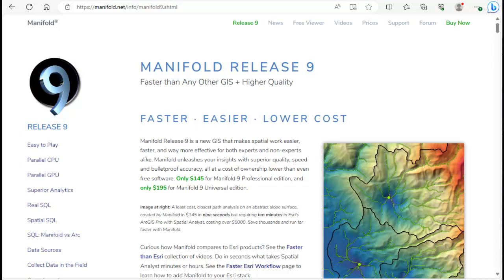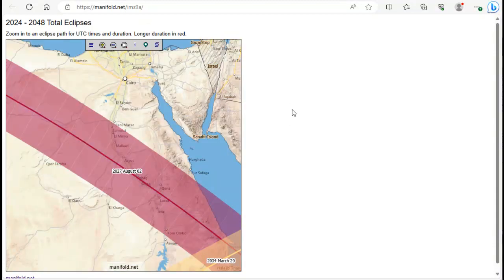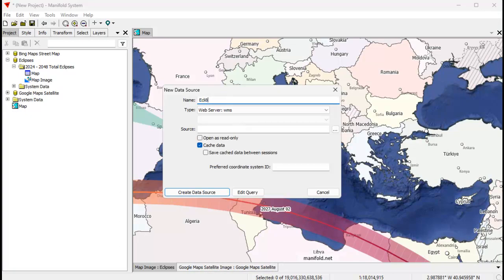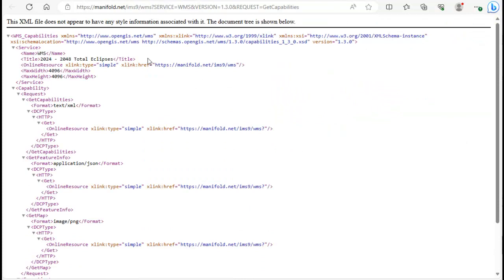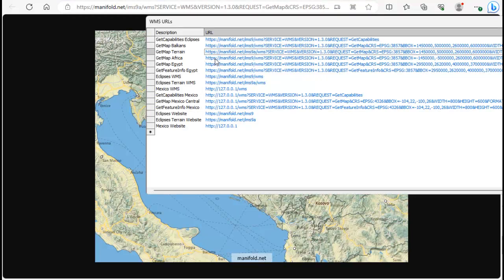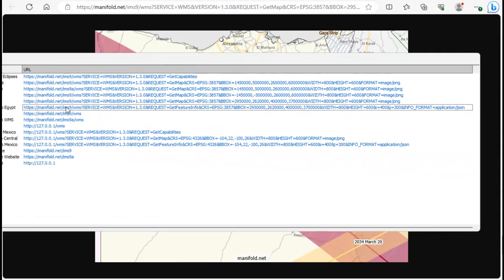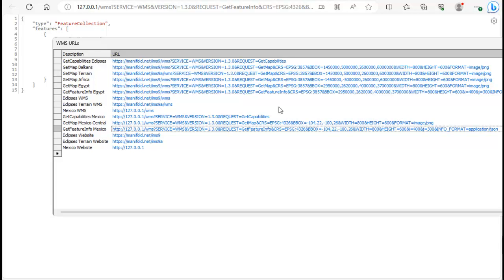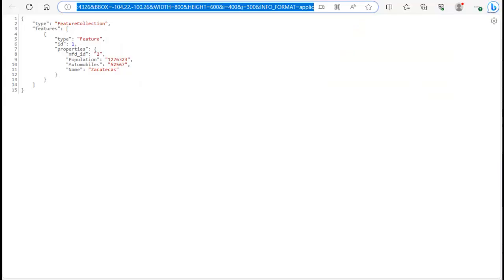Using WMS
A fast-moving tutorial video that covers a lot of ground, showing how to work with WMS sites served by Manifold Server Manifold Server not only creates web sites as an Internet map server, it also automatically provides OGC WMS access to those sites using WMS connection strings.

The video begins by launching three example websites published to the web by Manifold Server, briefly demonstrating those sites and showing how to get attributes for objects shown using the Info button in the web user interface.

The video then moves on to showing how to use URL strings in a browser to get the capabilities of the WMS server using GetCapabilities requests.  Next, it shows how to use a GetMap request to generate an image of the desired size in the browser covering a specified bounding box region of the map.

After that we show how to use GetFeatureInfo URLs in a browser to get attributes for objects in the map in a specified location.  The video covers use of both projected coordinates, like in Pseudo-Mercator web maps, and also latitude and longitude coordinates in maps using lat/lon coordinate systems.